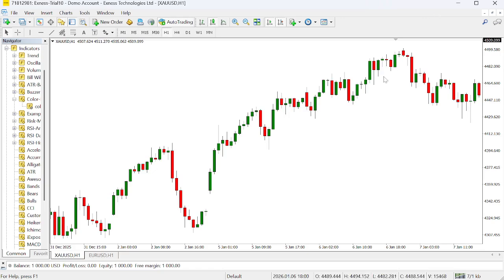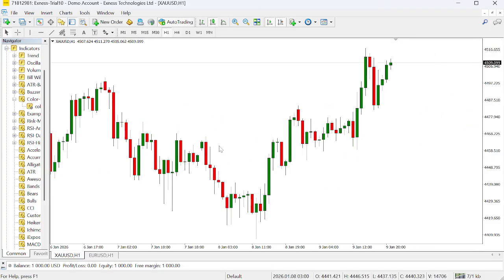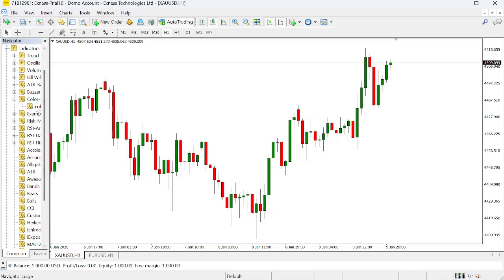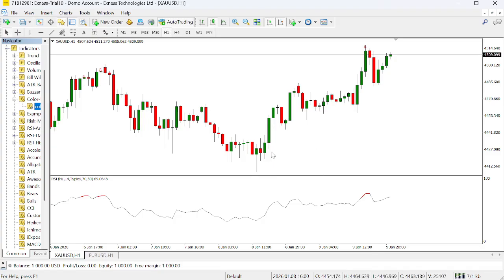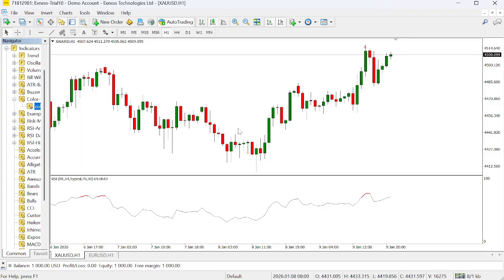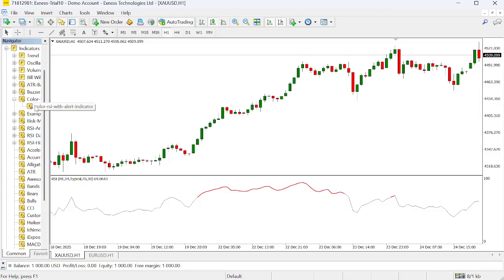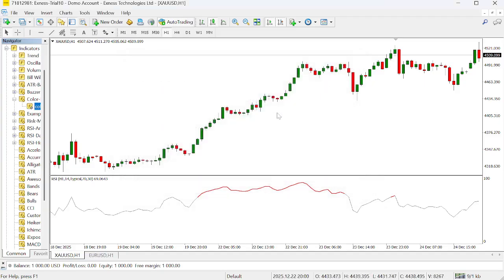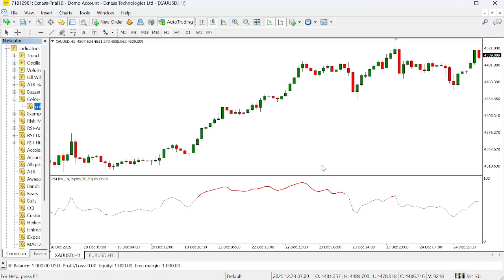RSI Paint Indicator for MT4 - Overbought Oversold Zones With Divergence Lines And Signal Arrows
The RSI Paint Indicator for MT4 marks overbought and oversold conditions directly on the price chart using visual zones, detects and draws real-time divergence lines when price and RSI movement contradict each other, and displays painted green and red arrows for potential buy and sell signals.

In this video, you will learn how the indicator visually paints overbought zones above 70 and oversold zones below 30 on the chart, how divergence detection works with red lines for bearish divergence and green lines for bullish divergence, and why the article emphasizes that while the indicator provides valuable visual cues, it should be used within a comprehensive risk management framework and not as a standalone system due to the inherent risks and potential for false signals in trading.